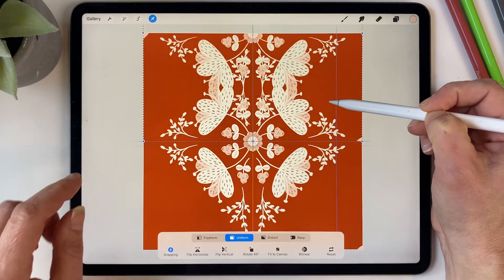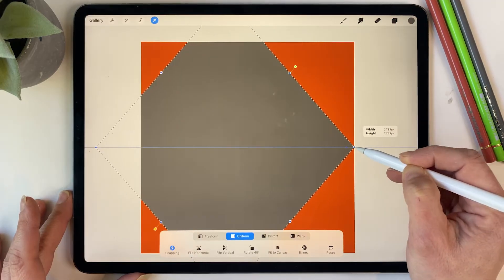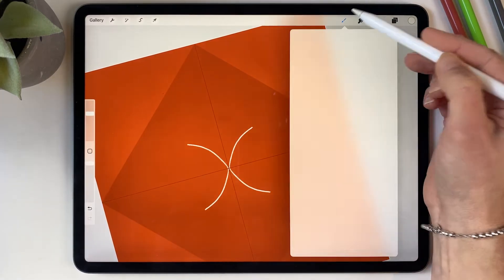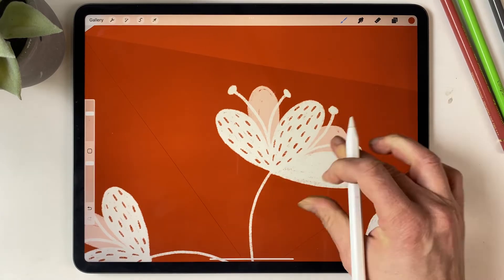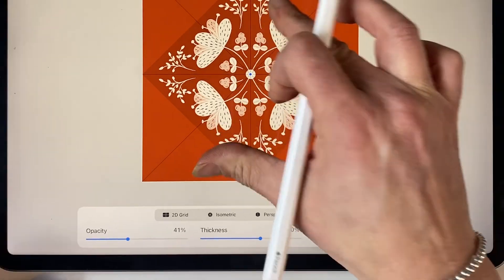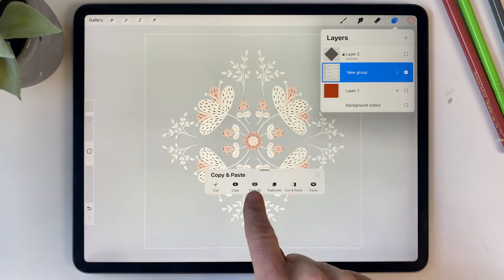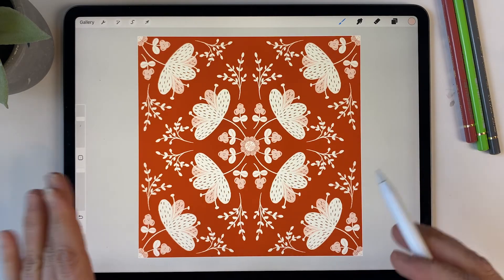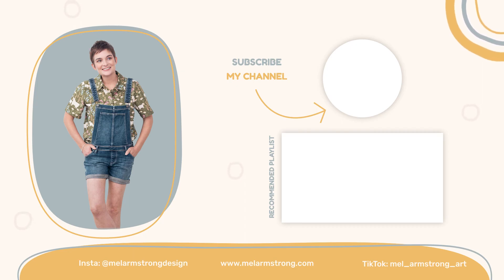How to create a Repeating PATTERN using the SYMMETRY tool in PROCREATE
Learn the Art & Joy of Surface Pattern Design - Turn your art into an income

Watch this video to learn how to create a simple repeat pattern in Procreate using the symmetry tool.

This video will cover:
✅ How to set up your canvas with a diamond guide
✅ How to draw using the symmetry tool
✅ How to create a repeating tile

🎨  Materials Needed:
Apps/Programs used:

Equipment used:
iPad Pro 12.9 inch (3rd Gen)*
Apple Pencil (2nd Gen)*

All my Favourite Tools

Procreate Brushes:

⏰ - timestamps -
00:00 - Introduction
01:05 - Setup your canvas
04:15 - Using Symmetry to draw
10:19 - Create Pattern Tile
14:35 - Final Thoughts

If you found this tutorial helpful and enjoyable, be sure to give it a thumbs up, share it with your creative friends, and hit that subscribe button to stay updated with more exciting Procreate tutorials.

Follow Mel on Instagram!

The Procreate, Procreate Pocket, and Procreate Dreams trademarks, and related copyright, in both the branding and software for which the marks are used, are owned by Savage Interactive Pty Ltd and are used with authorisation.